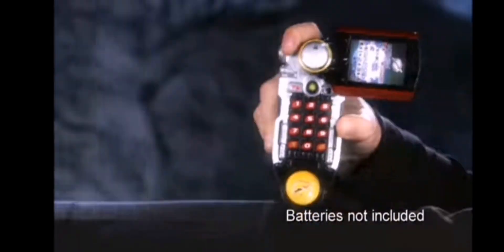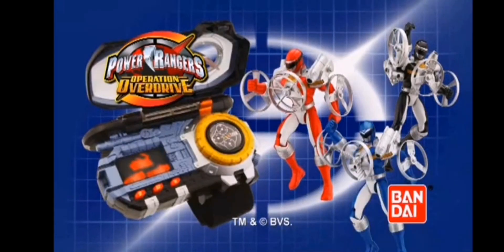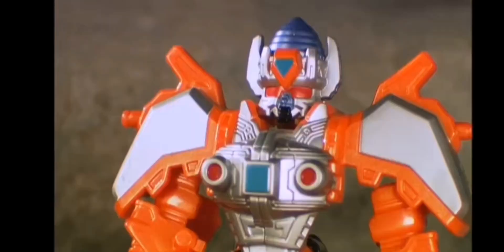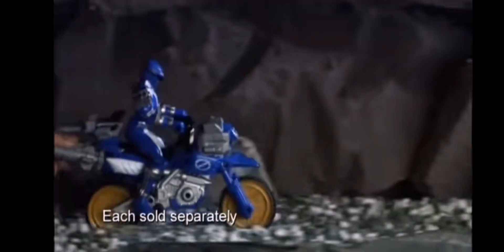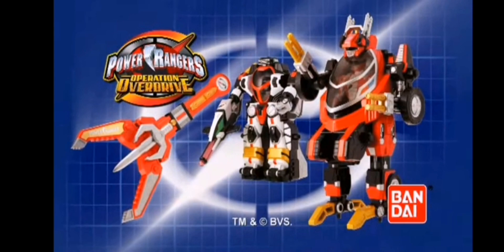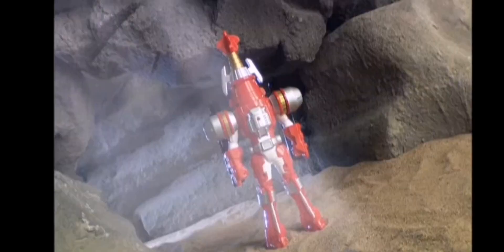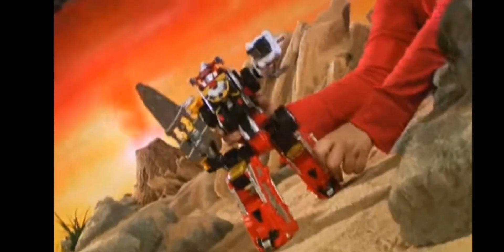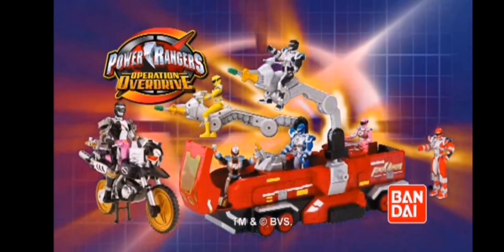UK Bandai Power Rangers Operation Overdrive Toy commercials